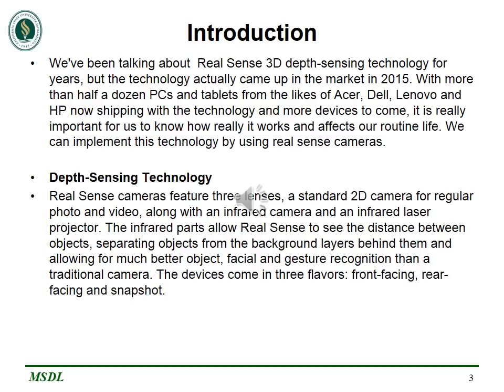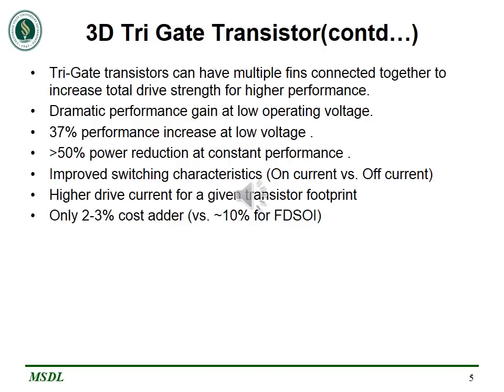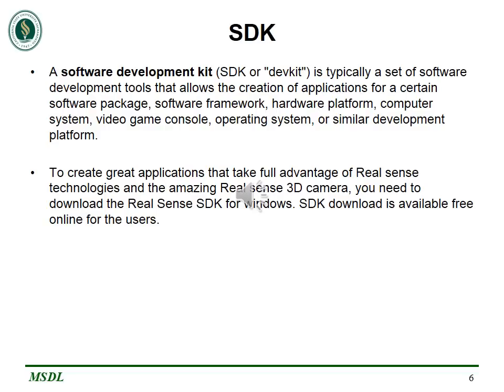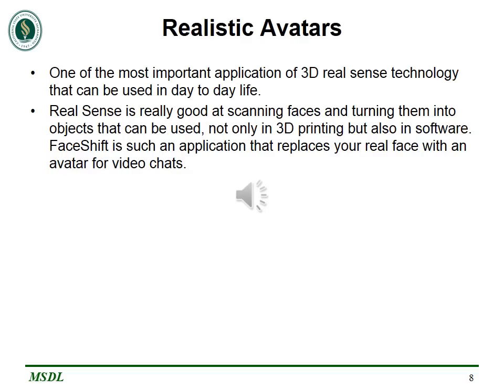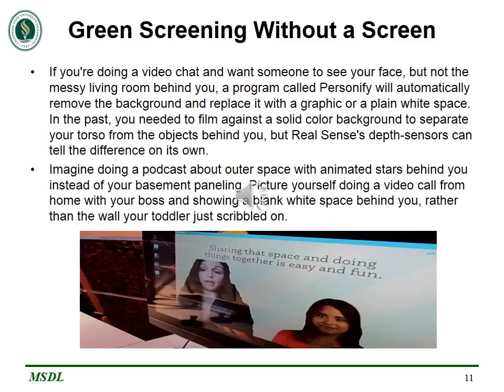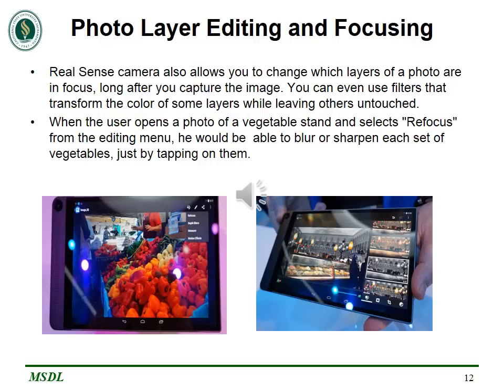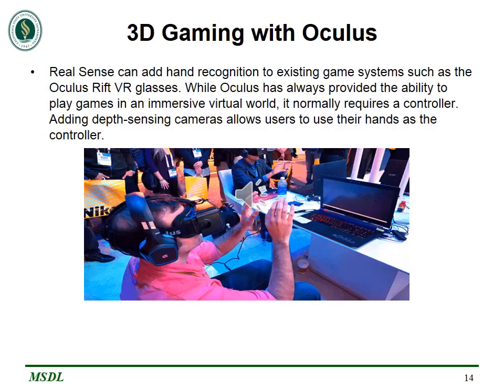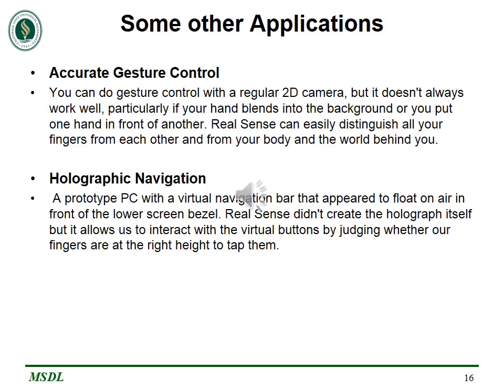EEE236 Real Sense Technology Sandeep kumar